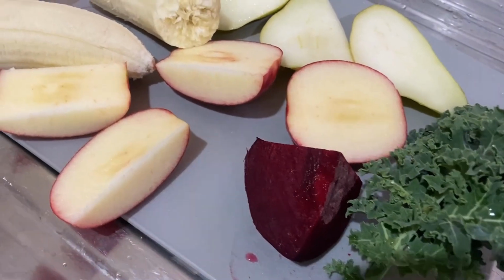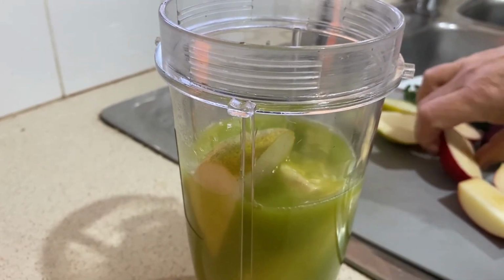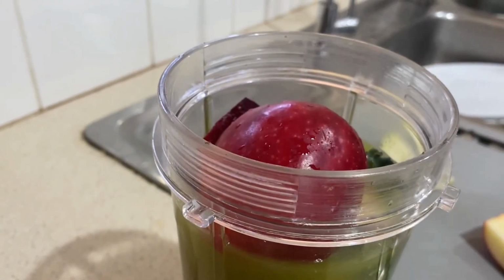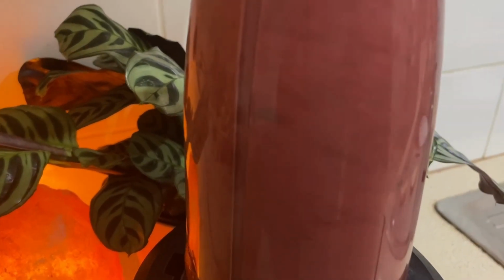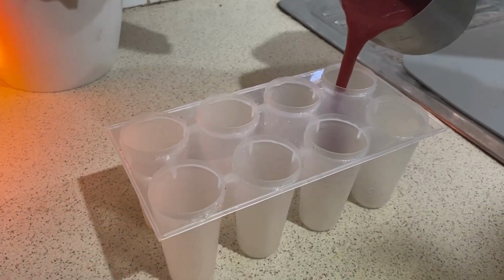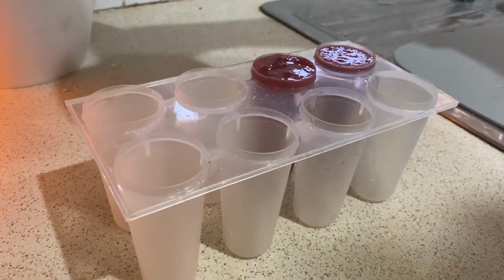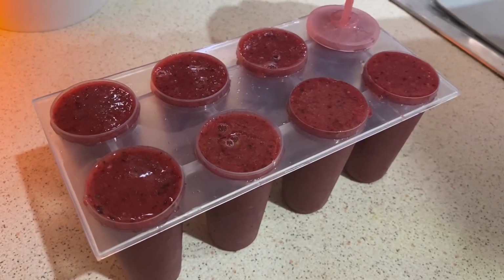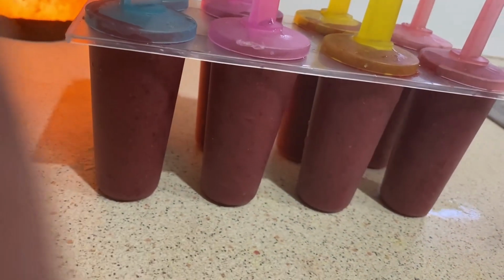The Best Homemade Ice Blocks/Popsicles: Guilt-free Treats!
In this video, we're going to show you how to make the best homemade popsicles ever! These popsicles are guilt-free, delicious, and perfect for summer days!

If you're looking for a delicious summer treat, then you need to watch this video! We'll show you how to make irresistible homemade popsicles that are perfect for any occasion! We guarantee you'll love them!

Ingredients

Apple
Banana
Pear
Fruit drink
Kale
Beetroot